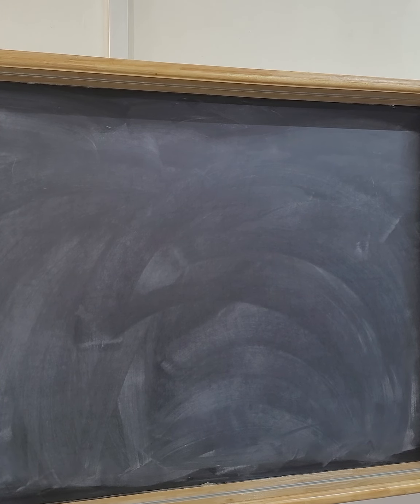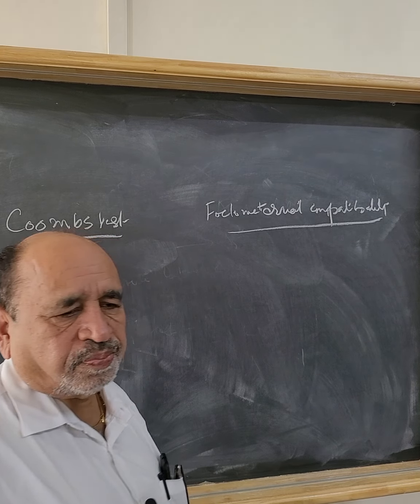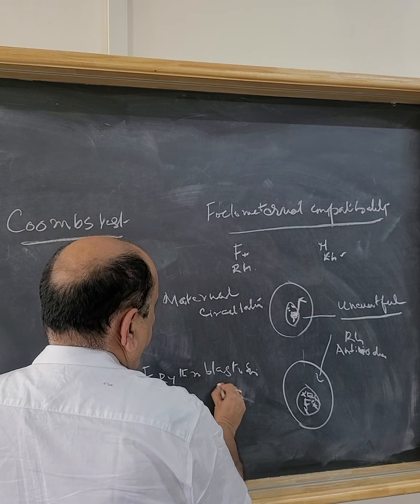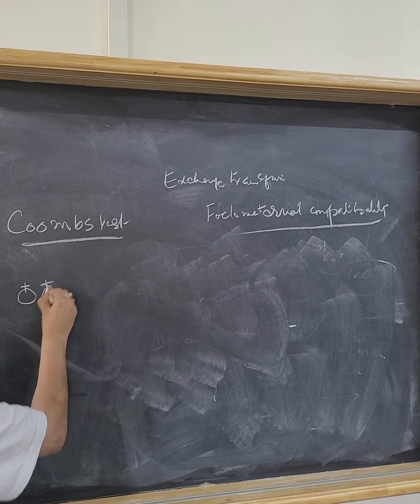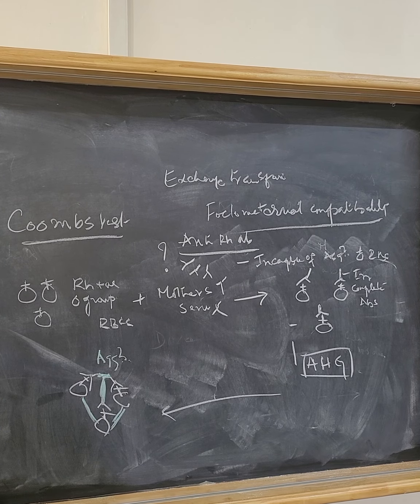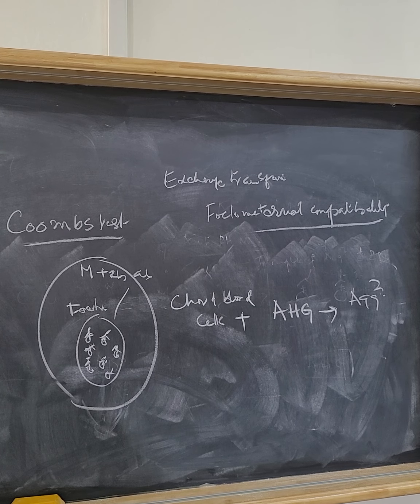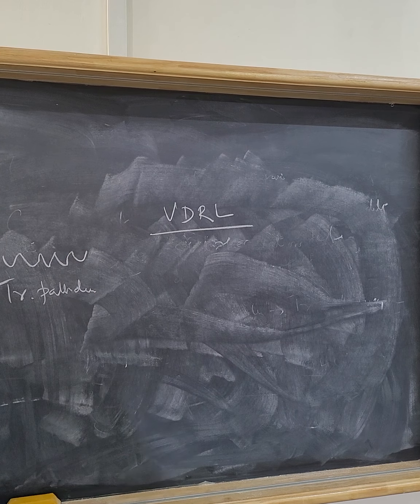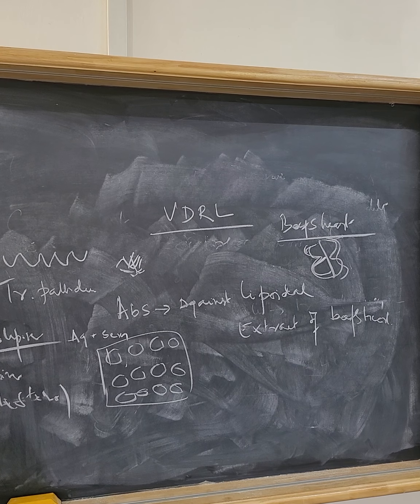coombs test Direct coombs test indirect coombs test latex aggluetnation tests Aslo crp Ra, ICT CARD